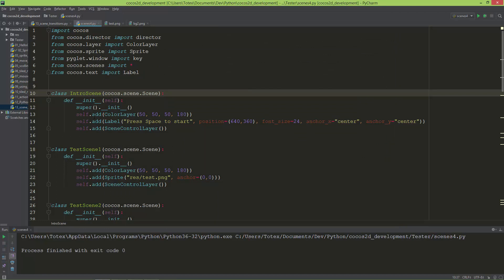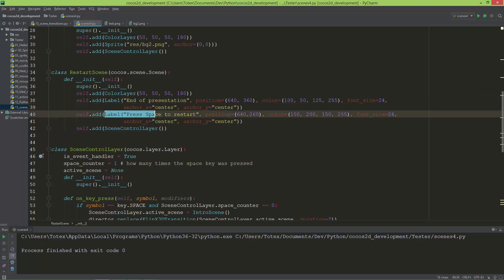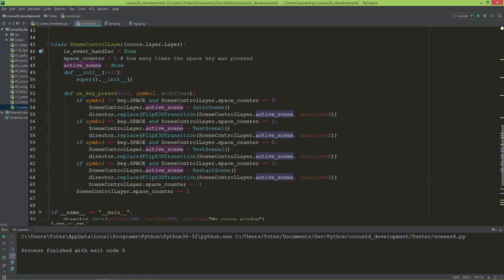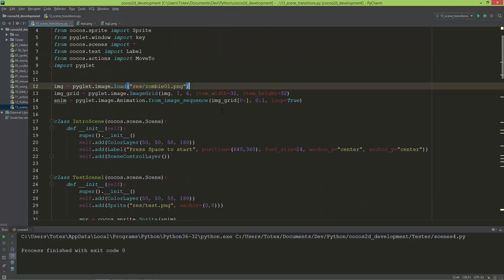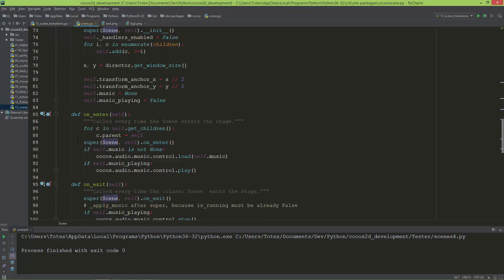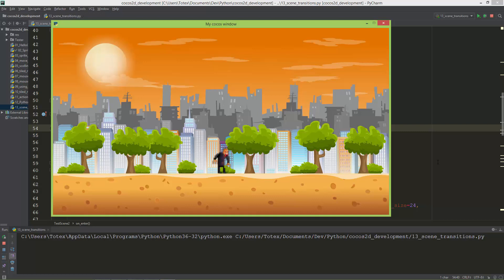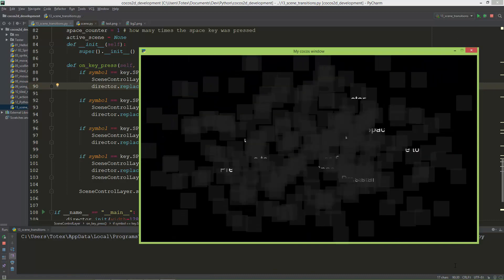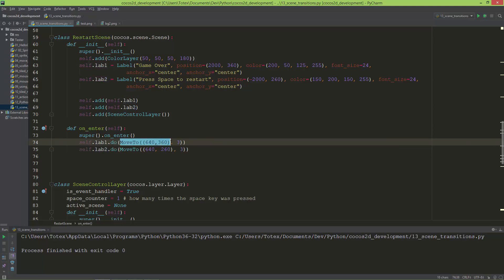cocos2d python - 17 - Scene transitions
In this video we are going to take a look on, how to transition between scenes.